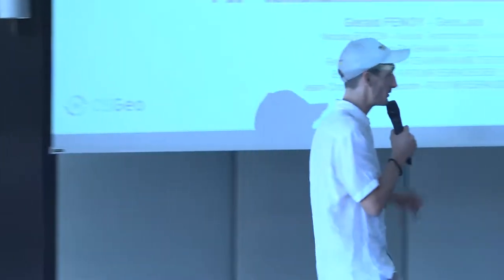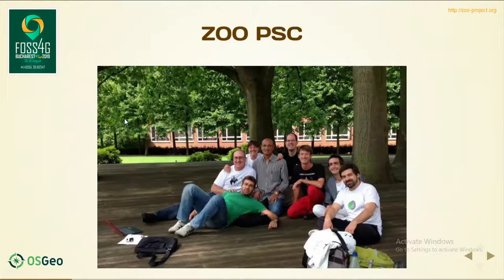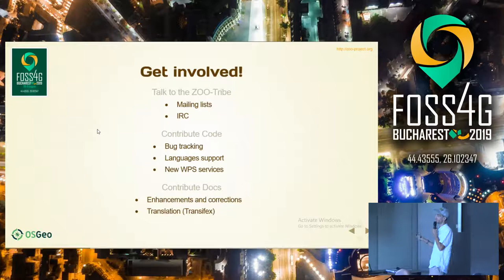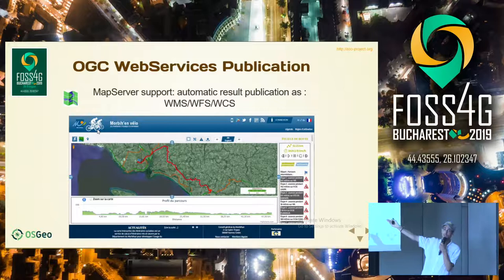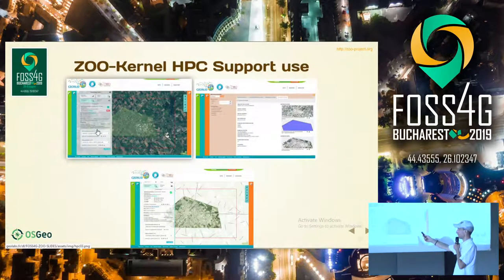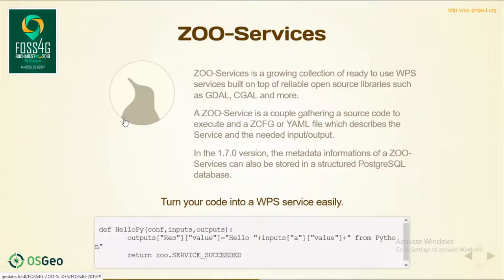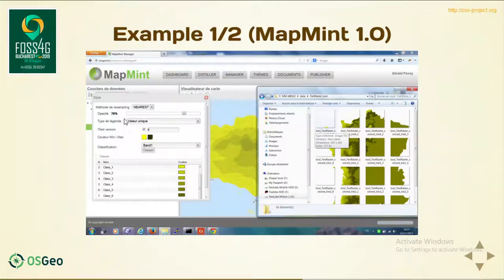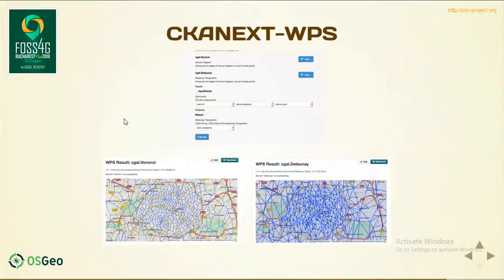2019 - ZOO-Project: News about the Open WPS Platform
ZOO-Project is a WPS (Web Processing Service) platform which is implemented as an Open
Source project and following the OGC standards, it was released under an MIT/X-11 style license and
is currently in incubation at OSGeo. It provides a WPS compliant developer-friendly framework to
easily create and chain WPS Web services. This presentation gives a brief overview of the platform
and summarizes new capabilities and enhancement available in the new version. A brief
summary of the Open Source project history with its direct link with FOSS4G will be presented. The new release comes up with a brand new R and HPC support, updated SAGA-GIS support and more other new features. The new functionalities and concepts available in the latest release will be presented and described, also highlight their interests for applications developers and users. Apart from that, various use of OSGeo software, such as GDAL, GEOS, PostGIS, pgRouting, GRASS, OTB, SAGA-GIS, as WPS services through the ZOO-Project will be presented. Then, the ongoing developments and future innovations will be explored.

None

Gérald Fenoy